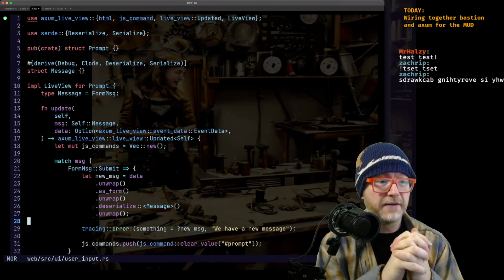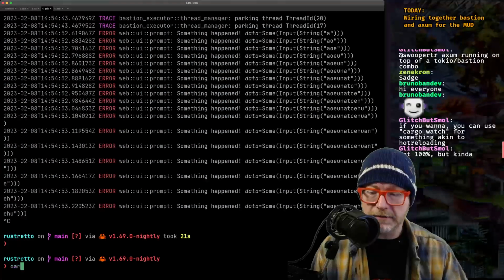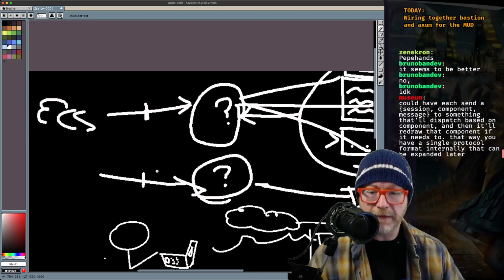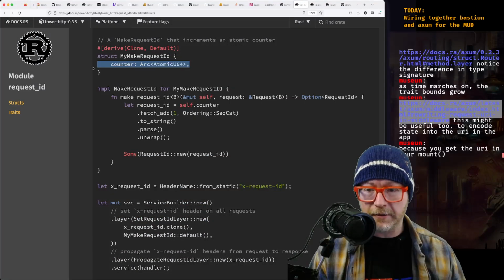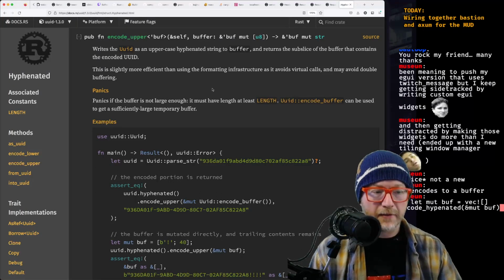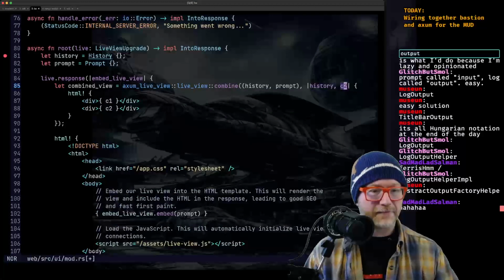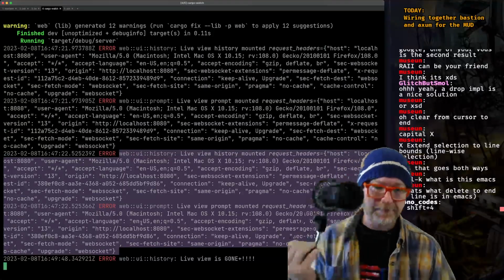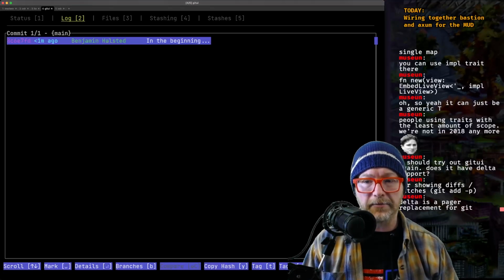[ #563 ][ MMO/MUD ] Rustretto's Tale